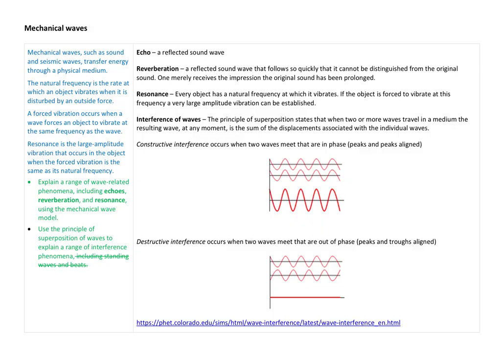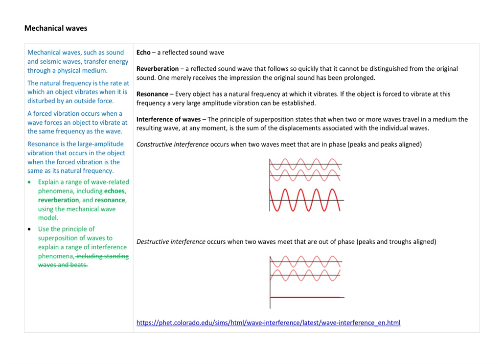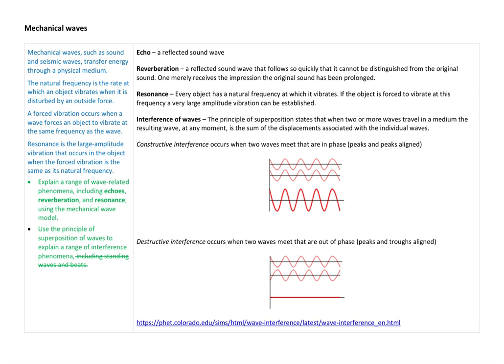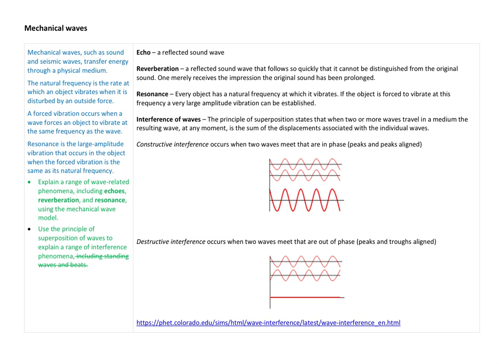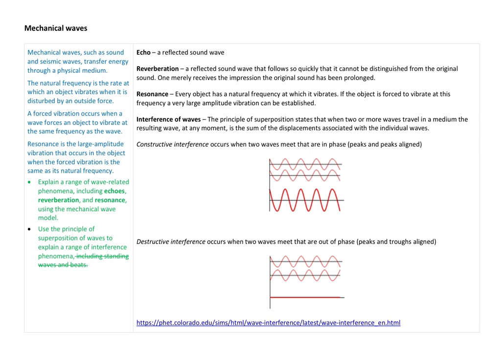SACE Stage 1 Physics - Episode 14 - Mechanical Waves